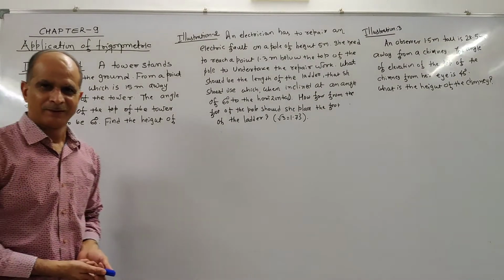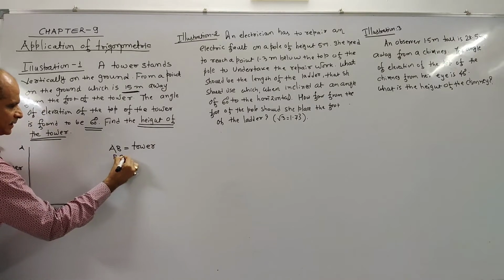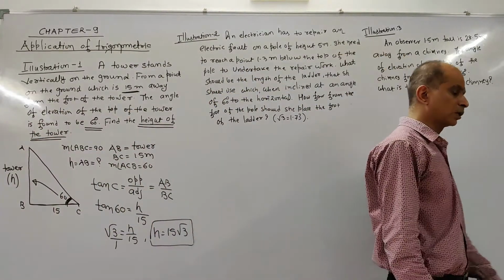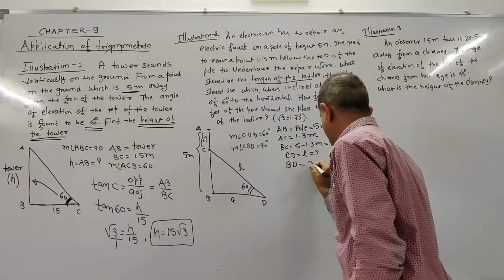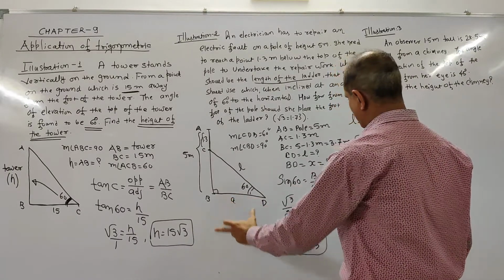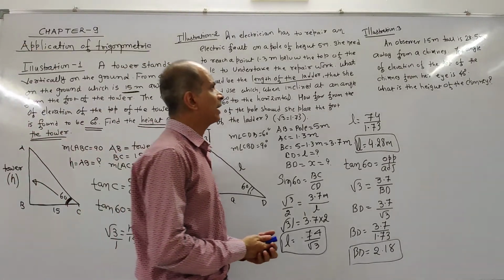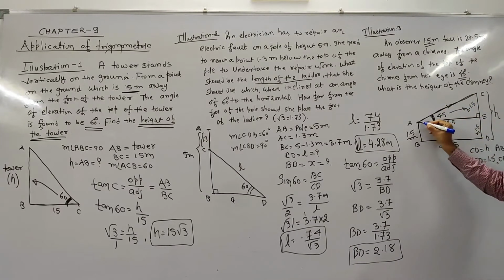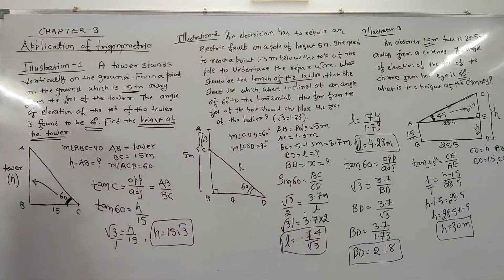1188.Std-10,Mathematics,Chapter-9,Part-3 | Vidyut Board Vidyalaya | BHAGYESH THAKKAR